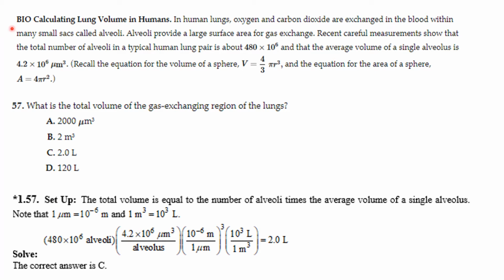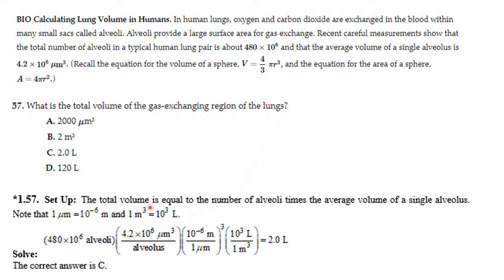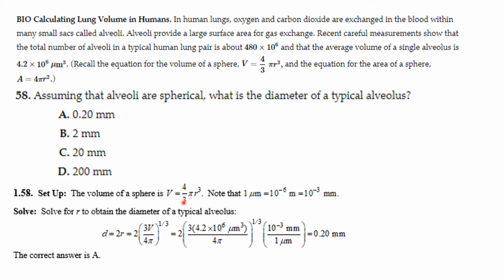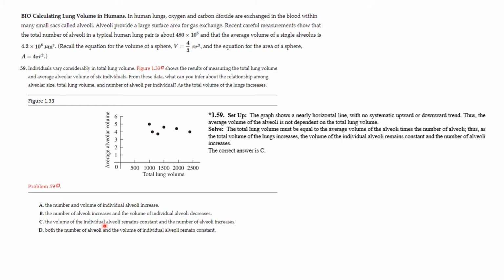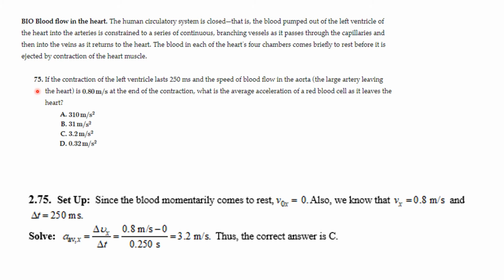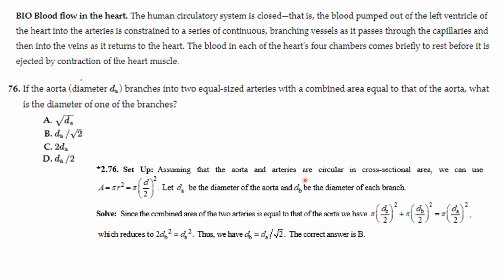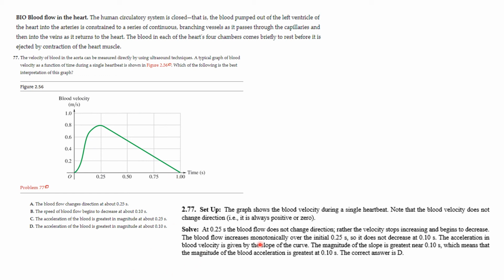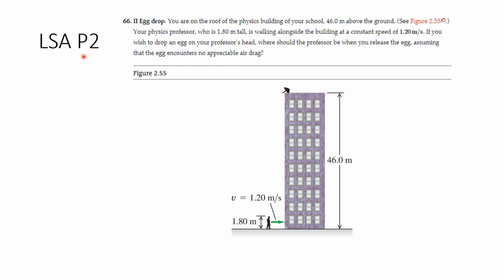VCM 10 20 discussions continued